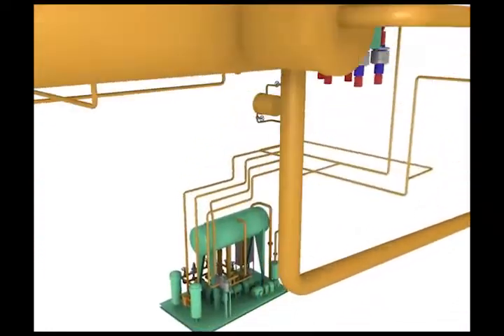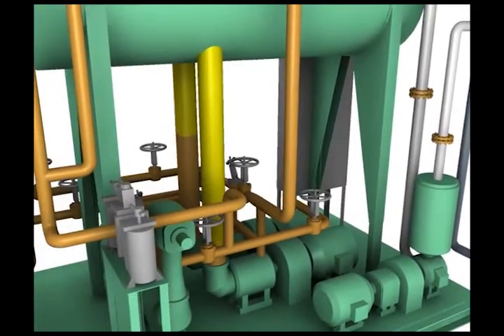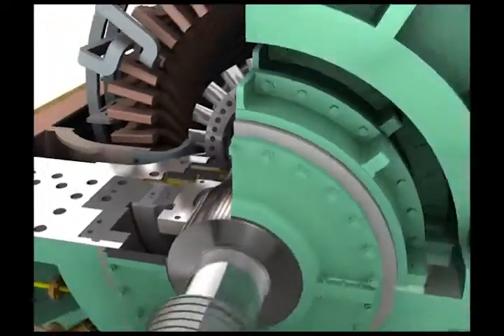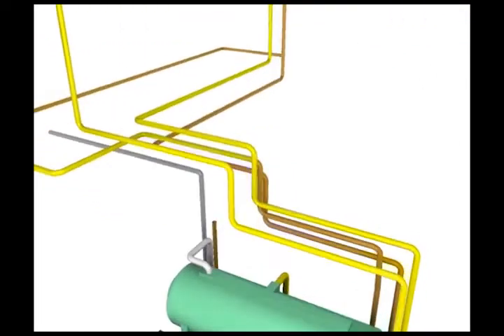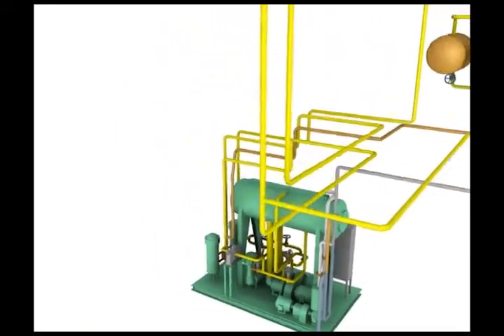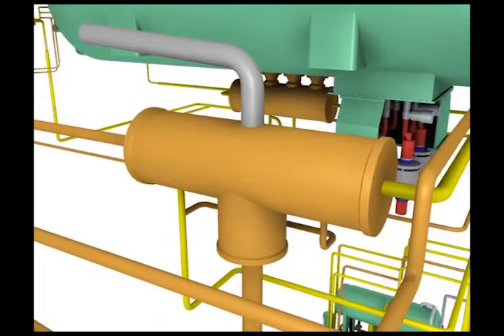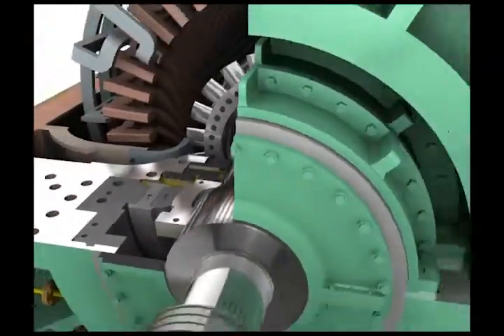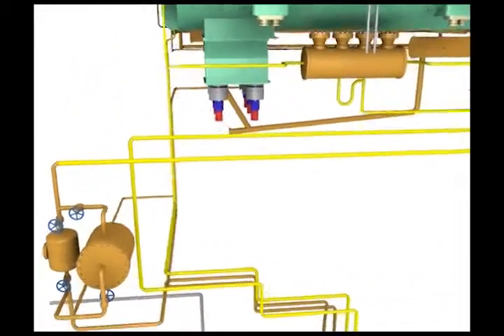Generator Seal Oil System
Generator seal oil system, was used in hydrogen cooling generator system, most used in large capacity generator greater than 150 MW Unit.